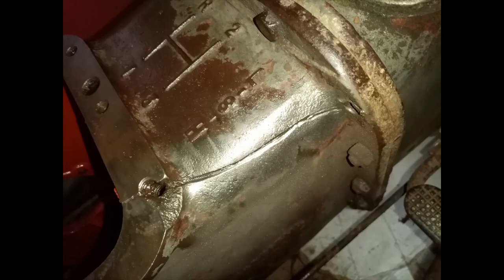Cast welding tips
Here is the back end cast iron hydraulics of a tractor I had to repair with cast weld due to hydraulic relieve valve sticking and a combustion of oil cracking the assembly.